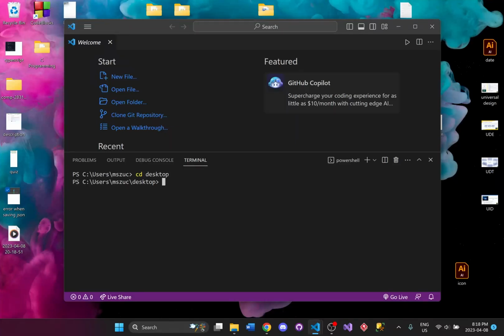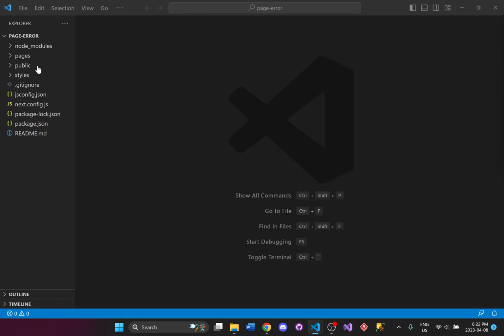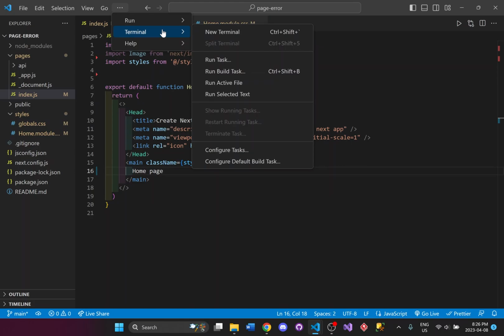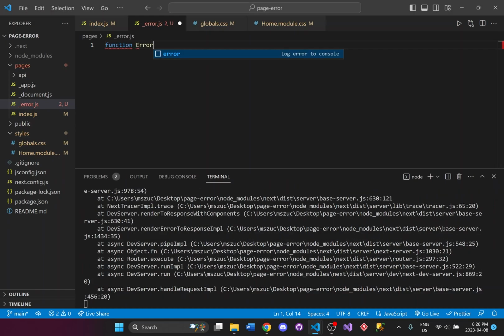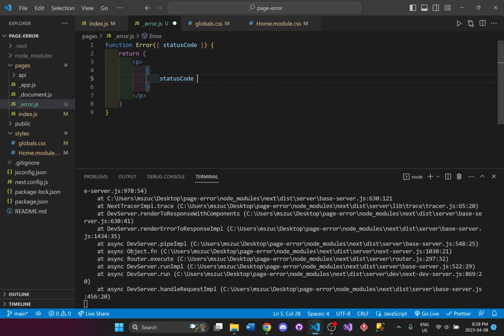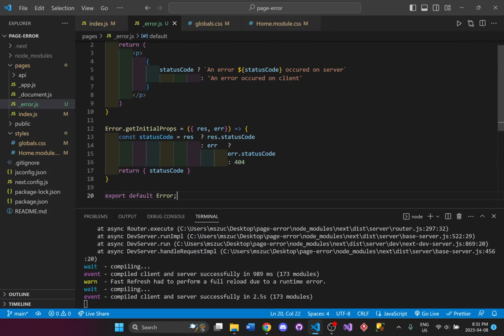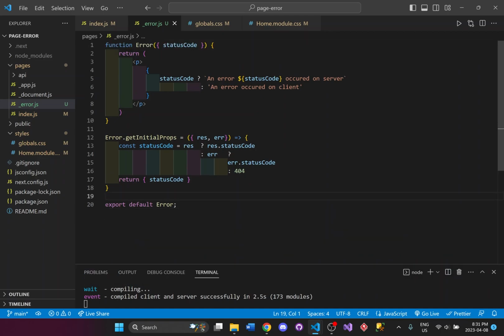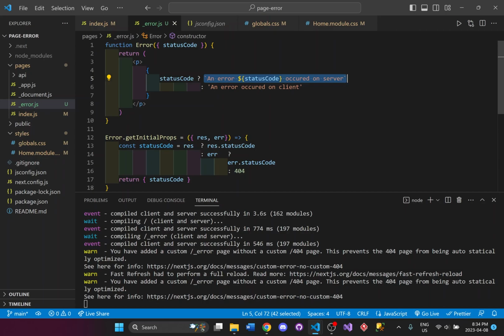Error Page Customization (Next.js 13)